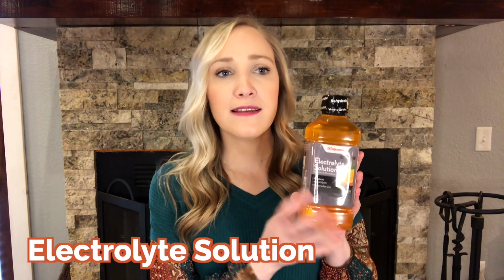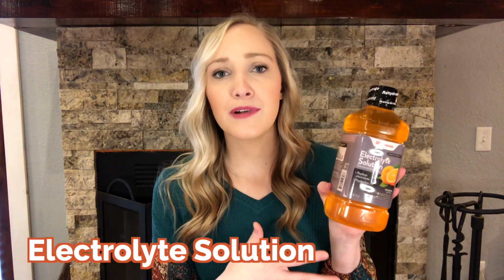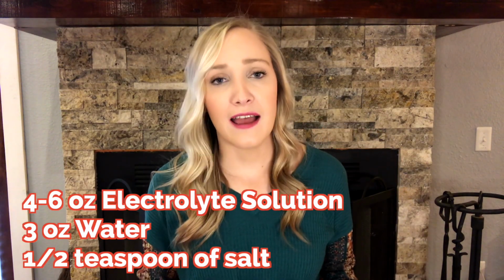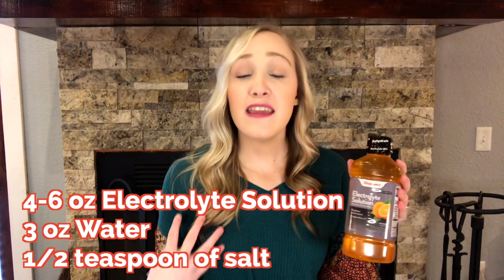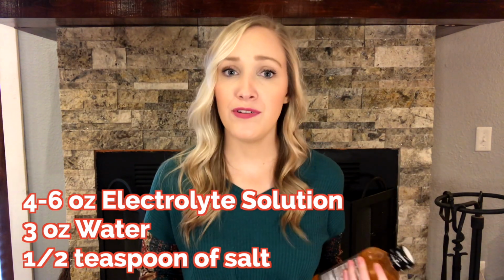STAYING HYDRATED WITH AN OSTOMY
Hey ya'll! I get asked all the time about how I stay hydrated. In this video I give a few tips on what I drink to replenish all the nutrients I need. How do you hydrate?

*I have an ileostomy and Crohn's disease, and this is my personal experience with hydration.

OSTOMYDIARIES.COM
Facebook.com/OstomyDiaries

*The owner of Ostomy Diaries does not claim to be a physician or healthcare provider. All opinions expressed on this channel, or web page are solely the opinion of an ostomy patient. If you are experiencing a medical emergency or have other health concerns please contact a medical doctor.